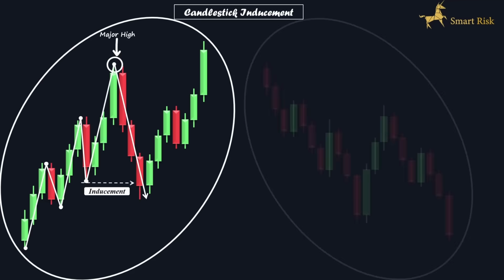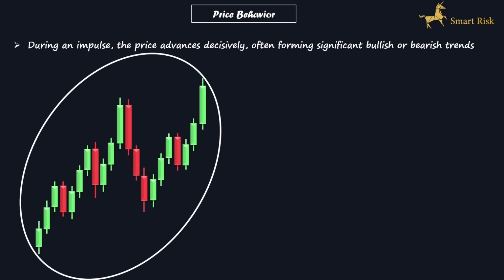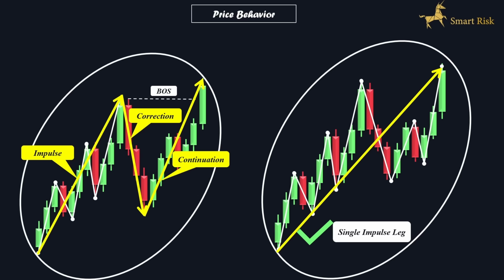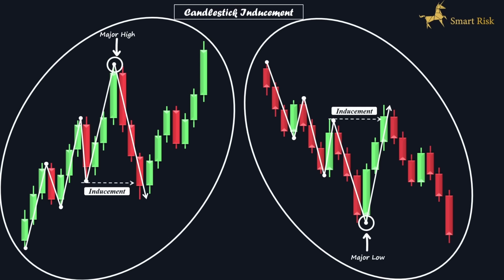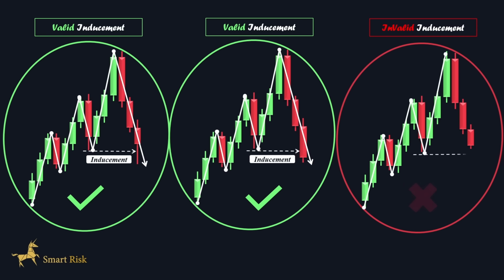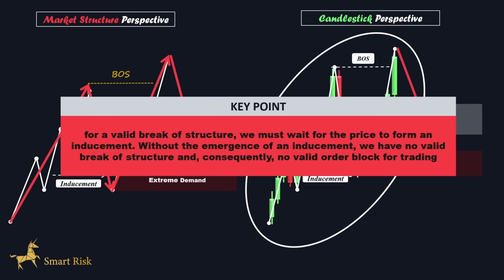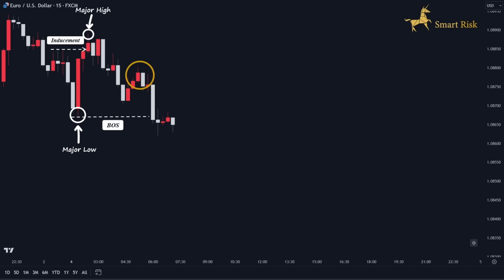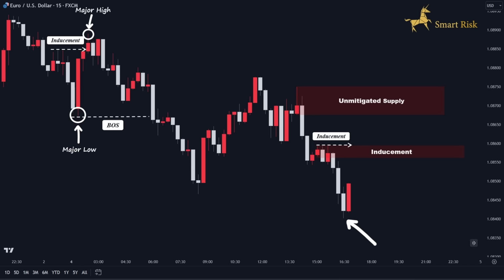Advanced Market Structure Tips In Forex | Inducement Concepts Simplified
Advanced Market Structure For Identifying Inducement

Today in this advanced episode we'll unravel the secrets behind these inducement zones, understand how they work, and most importantly, equip you with the knowledge to protect yourself from potential losses.

0:00 - Introduction
01:07 - Price Behavior from the Market Structure Perspective
05:05 - Identifying Inducements in Terms of Candlestick
08:02 - The Rationale Behind Inducement
11:03  - Real Chart Examples